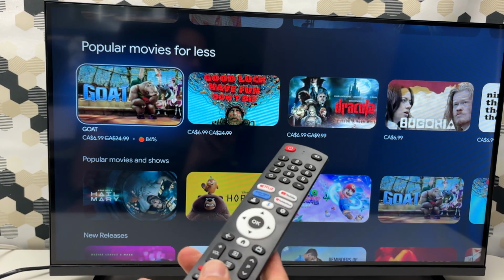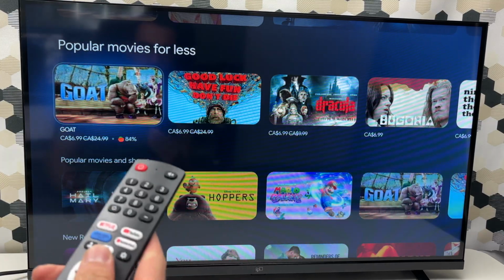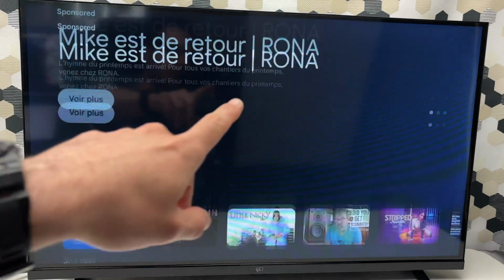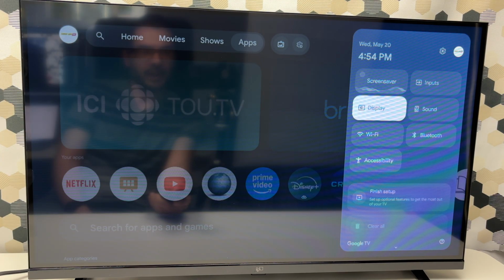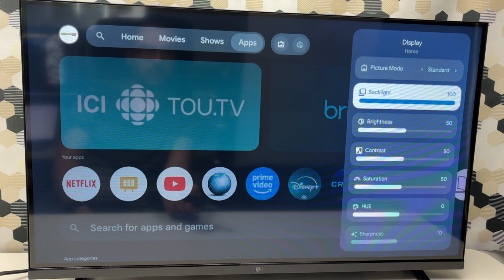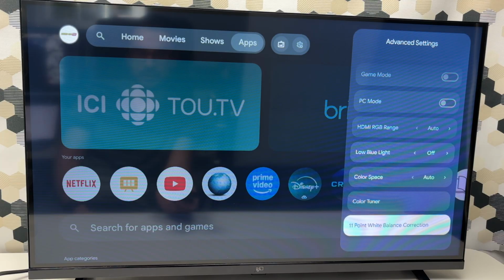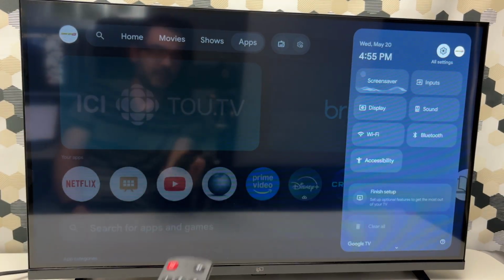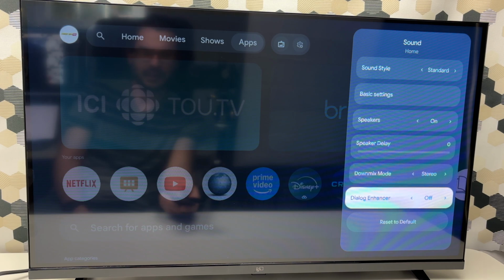FPD TV : How to Change the Picture & Audio Settings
Here is how to change the picture and audio settings on your FPD TV.
► FPD 32-inch Smart TV Google TV
► Replacement Remote Control

► Full Motion TV Wall Mount
► HDMI Cable 6.6FT/2M
►Philips Hover Amplified HD Digital TV Antenna

►Sony BRAVIA 2 II 55 Inch 4K Ultra